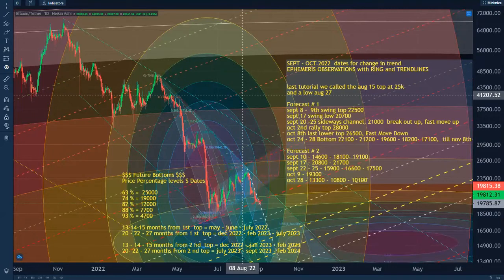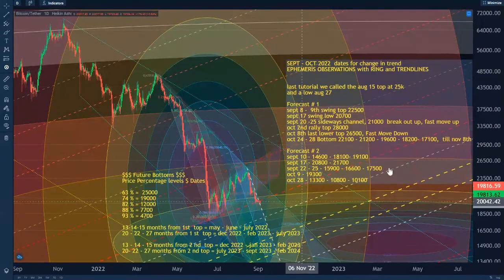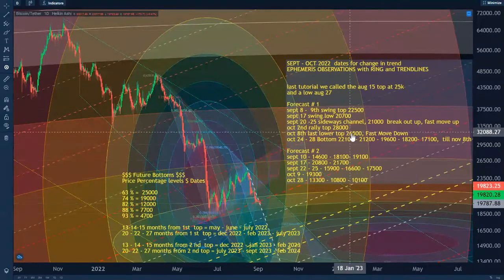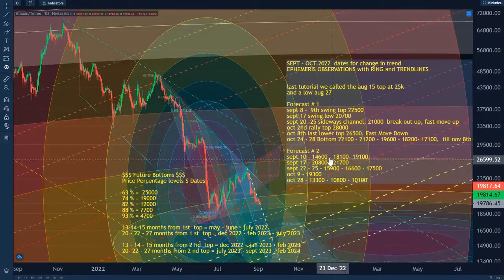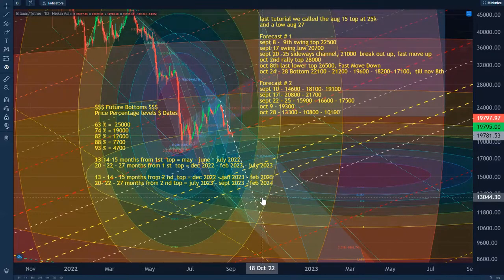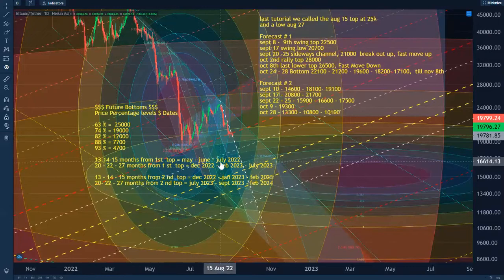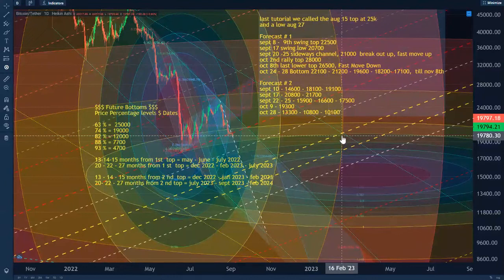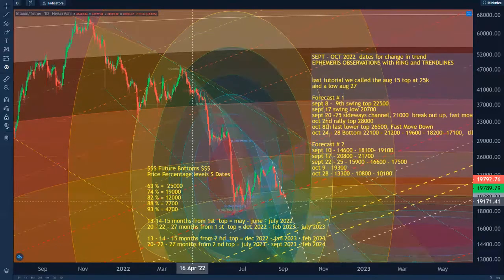Bitcoin sept 2022 forecast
Bitcoin technical forecasting, how to invest in bitcoin, how to buy bitcoin, when is the best time to buy bitcoin, when is best time to sell bitcoin, what is bitcoin, bitcoin for beginners, what is the price of bitcoin, bitcoin trend, bitcoin analysis, how to trade bitcoin, how much is bitcoin, cryptocurrencies, digital gold, bitcoin verses usa dollar, digital assets, blockchain technology,  why should i buy bitcoin, proof of work, staking, bitcoin dominance, bitcoin billionaires,  beautifulmind